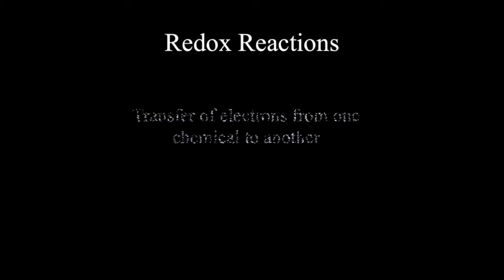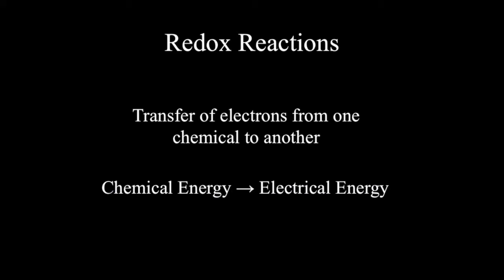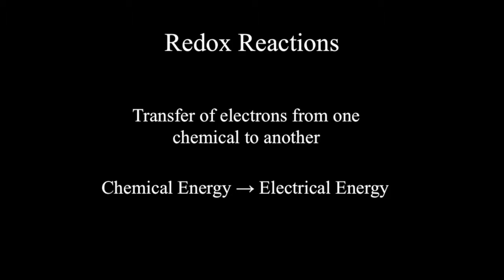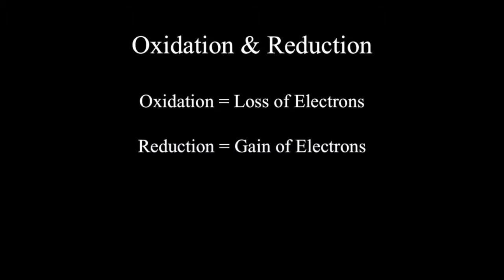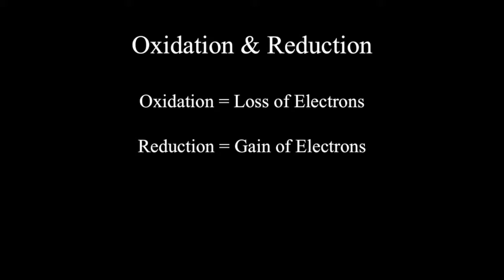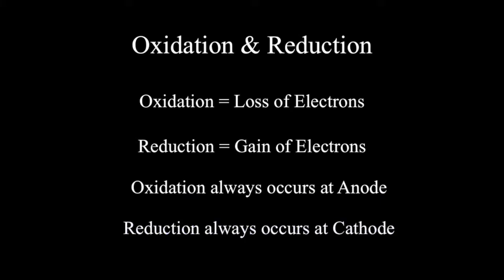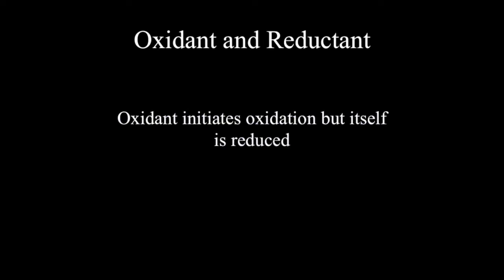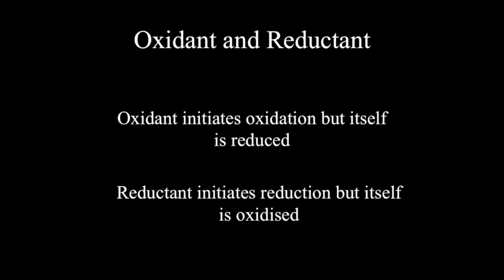RL Science CHEM - 04 Redox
This lesson will take you through an introduction to basic redox foundation with the rest of the focus provided in class!